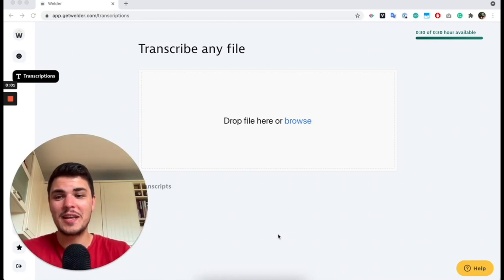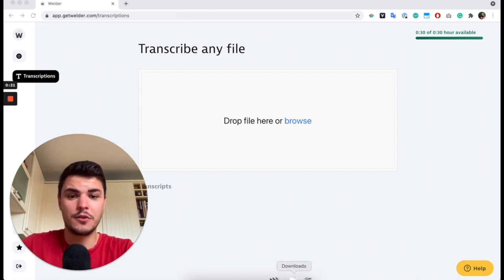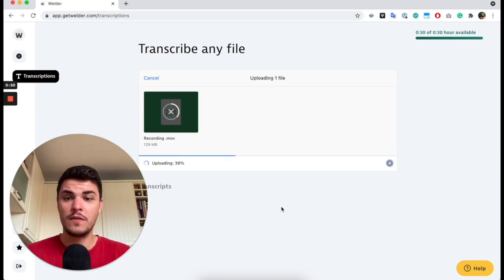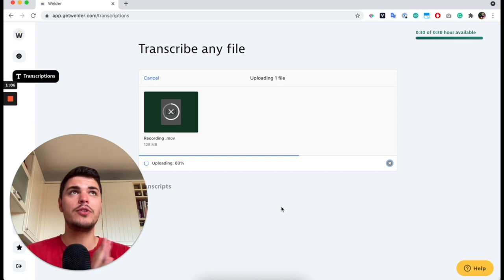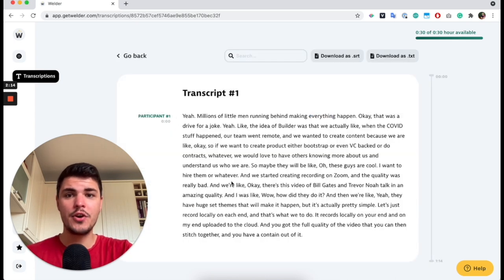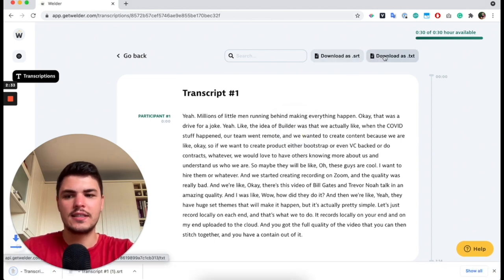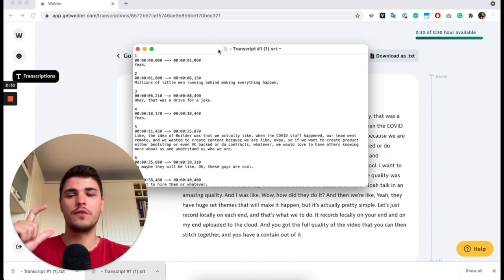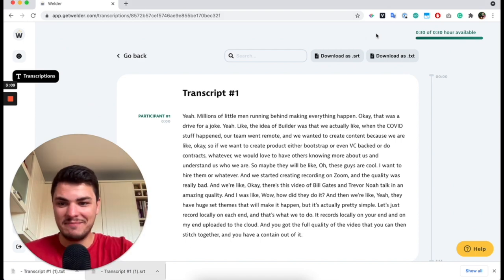Free Podcast Transcription Tool